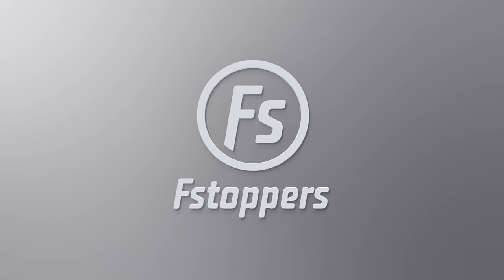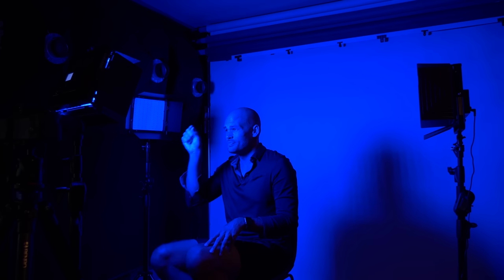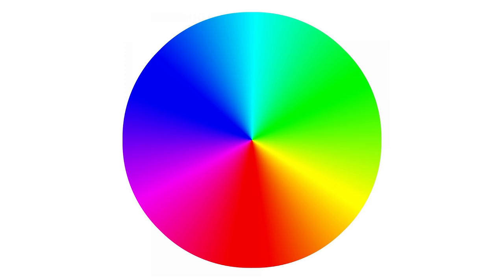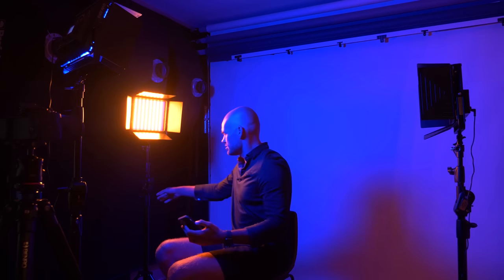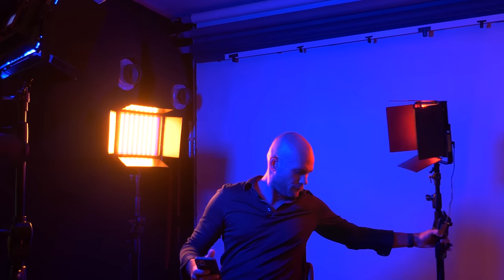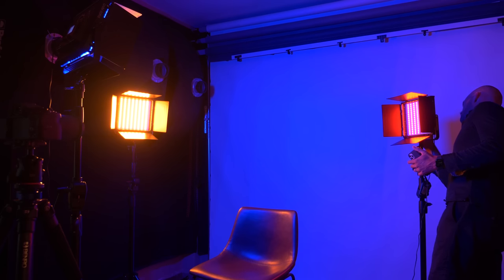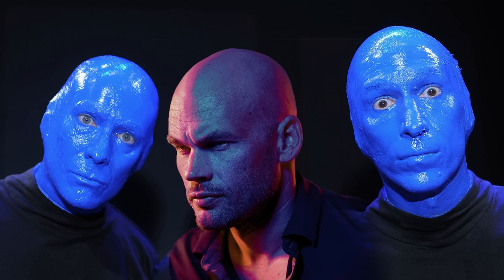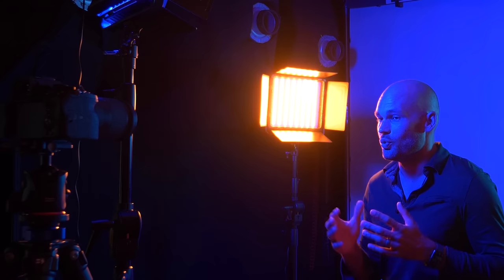RGB Fashion Photography Lighting Tutorial